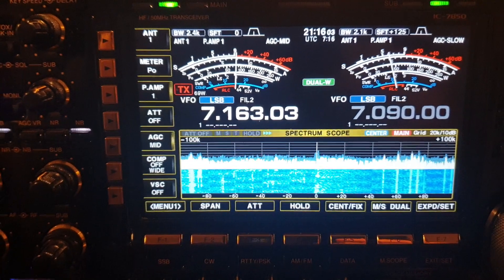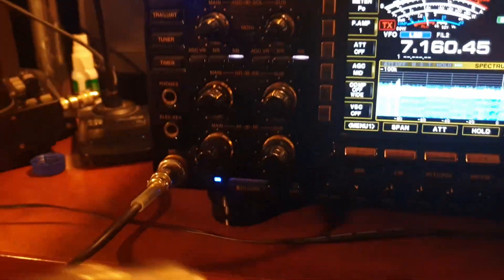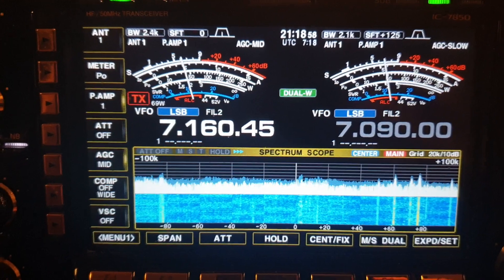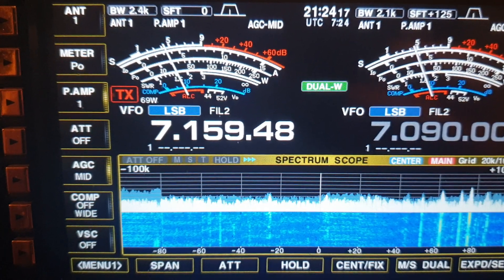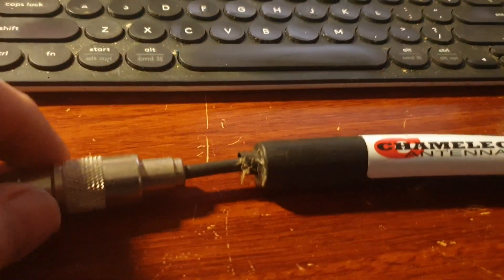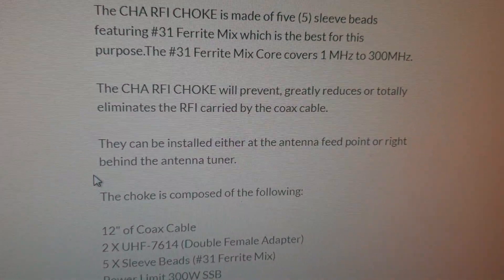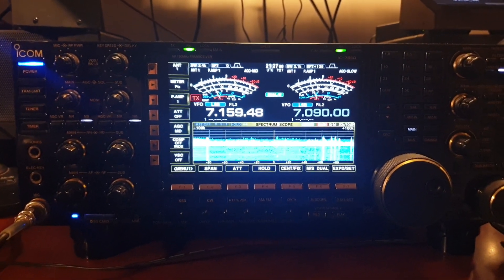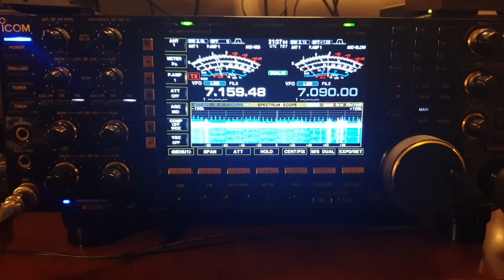QRM Hams worst enemy!!!!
Just having a play tonight with some of the sleeve baluns from Chameleon Antennas from the USA. Some noticeable differences from using 2 of these days on my line up, so maybe visiting either chameleon antennas.com or the QRM kits as they have quite a few low cost solutions for hams. I'm am not involved in the WIA vs RASA dispute, just listing a source that may interest hams as the landed price is nearly $100 aud per item from chameleon antennas and there are much lower cost kits at qrmguru in Australia...I bought these chameleon ferries way before RASA existed but pls, in these troubled times of covid19 etc, lets all support local business where we can. Cheers brenton vk3cm jdw229 pls subscribe and also feel free to join us on Facebook at Aussie Radio Pickers or vk ham sales and service anytime

PS a quick side note. Im still playing a bit more after the video and have found we reduced about 2 s points in reality, (versus the 3-4 s points we saw) the video overstates the response a little due to slight technical error here but I will take the 2 points as a bonus for sure